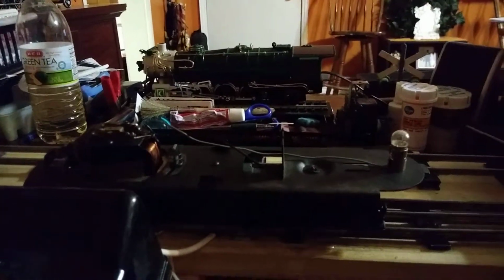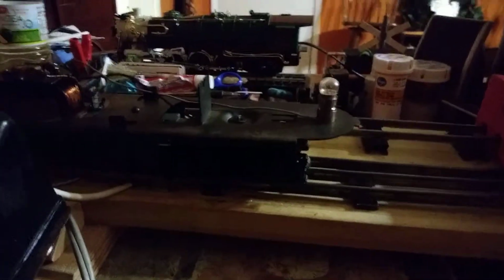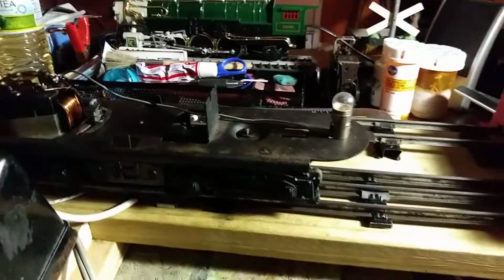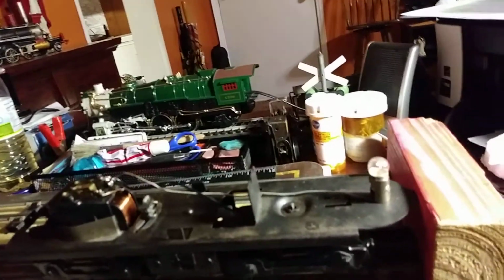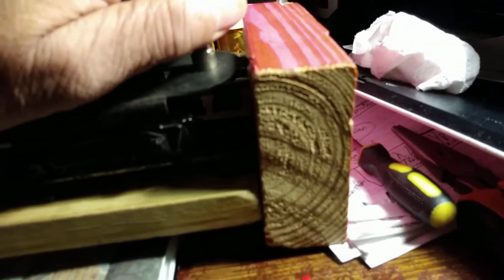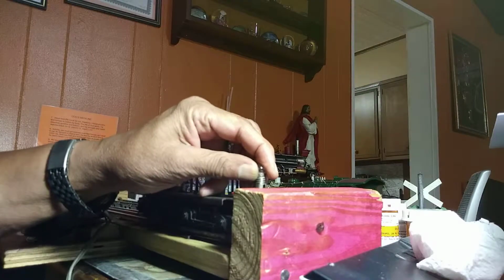Repairing/Junk/Lionel Alco/Prt.2 completion